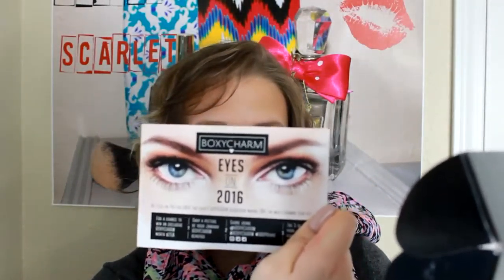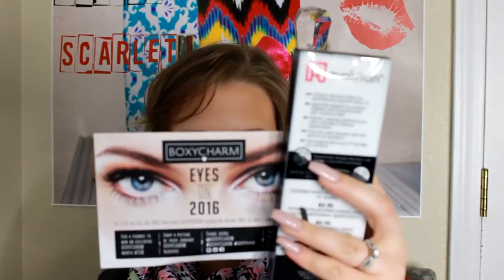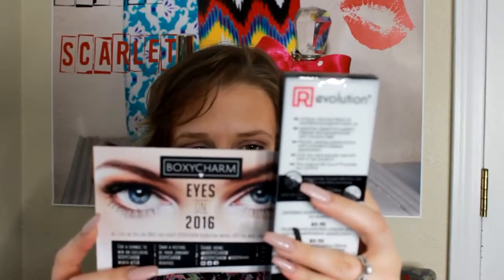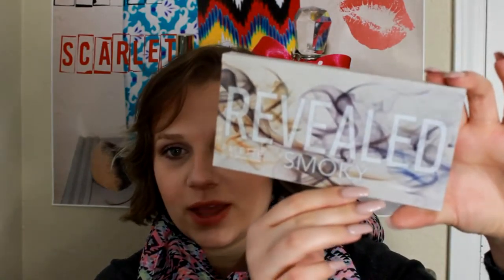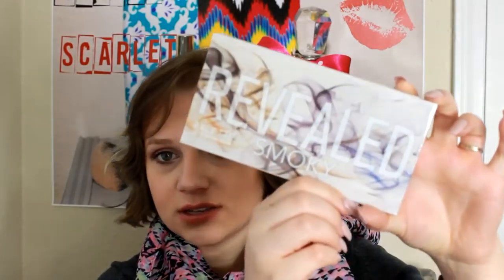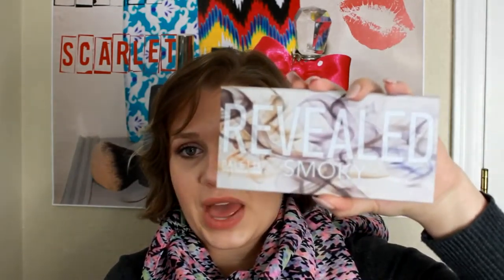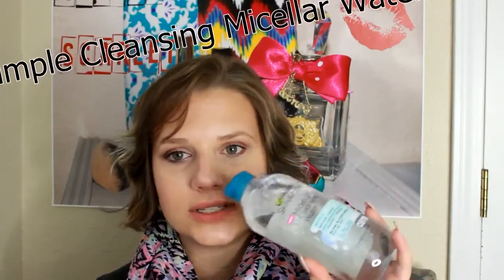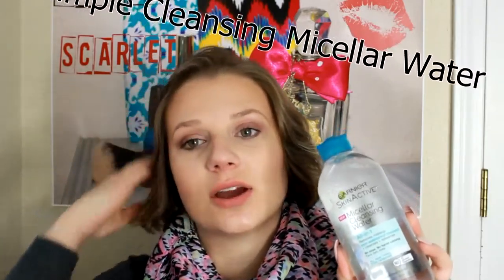January Boxycharm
Be sure and checkout my Instagram page as well.